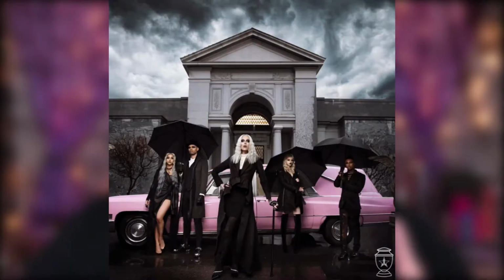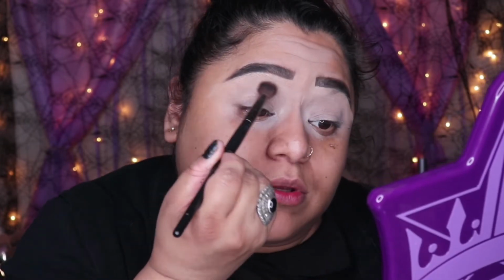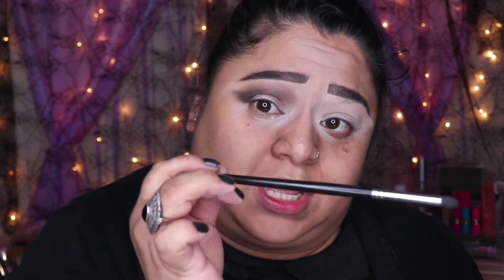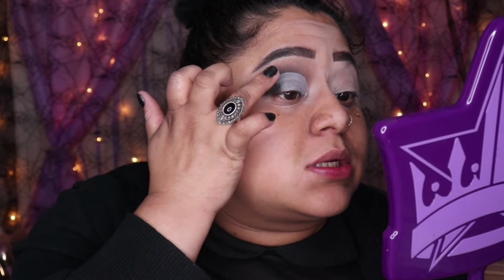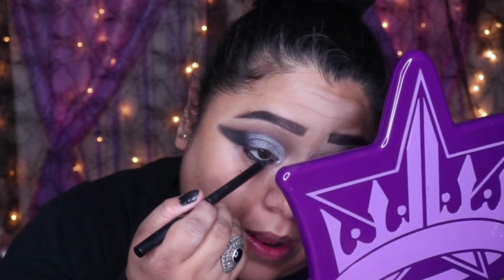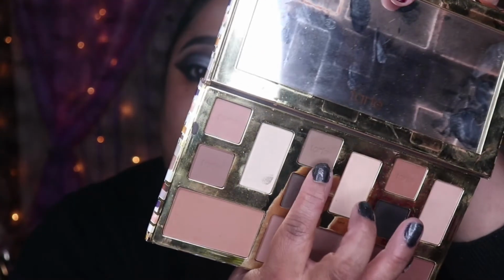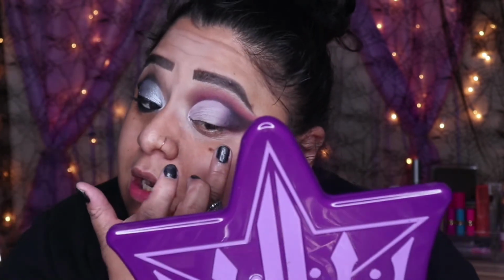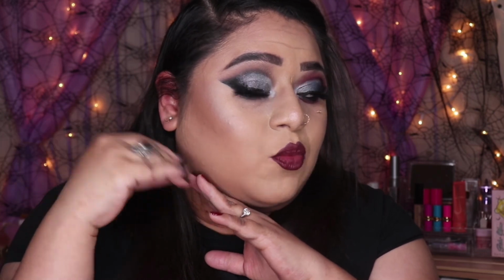Jeffree Star Cremated Inspired Look | Lin Lin Beauty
Hey everyone!! Happy Wednesday!! For today’s video I was inspired by Jeffree Star Cremated Campaign pictures!! I wanted a little twist to it and really wanted to do a look with colors that make me think of a goth look. I hope you guys enjoy! Let me know what side you guys like better.

This is a place for me to express myself through makeup. I create my own looks and recreate other people’s looks as well. For now, it is a beauty channel, but I also would like to do some vlogging and just talk to you guys about everyday things.

Toodles!